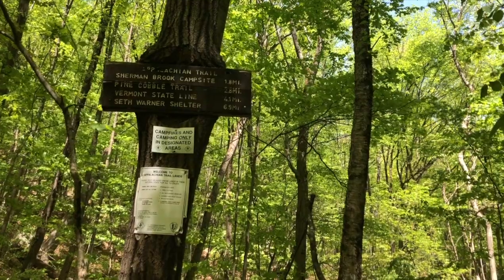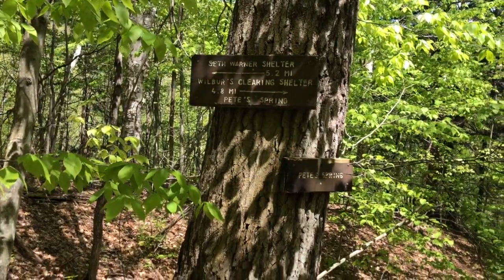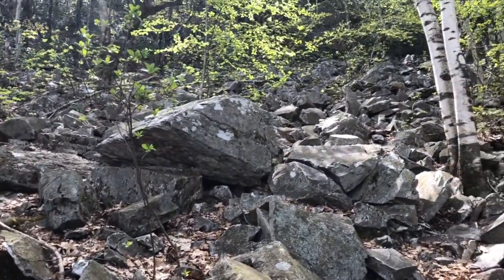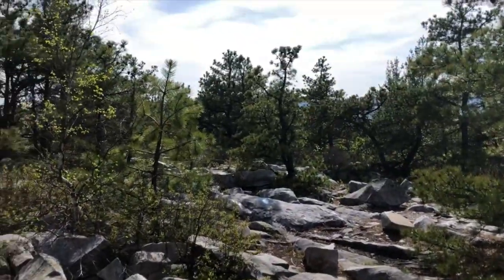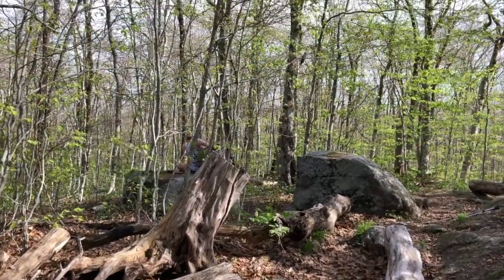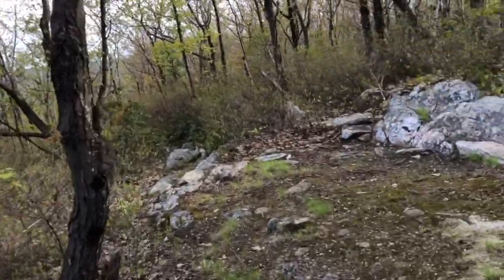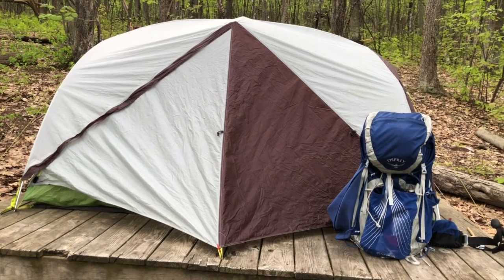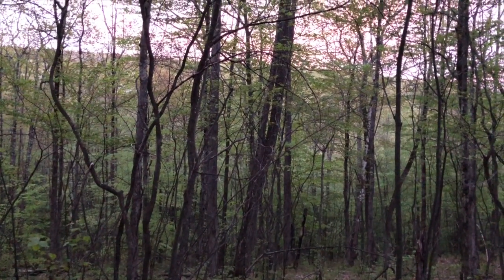Appalachian Trail Massachusetts: Section 1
North Adams to the Vermont border, out and back, with overnight at Sherman Brook Campsite